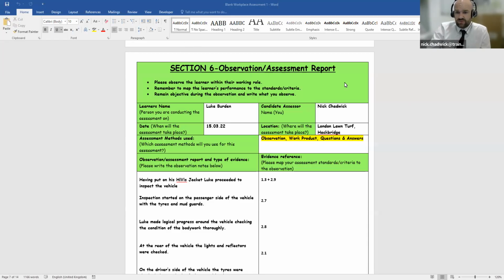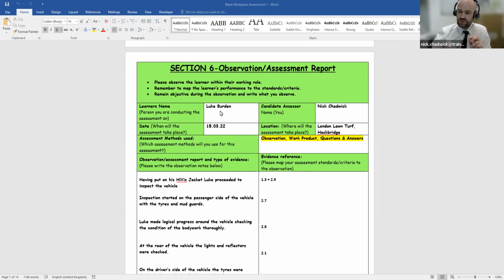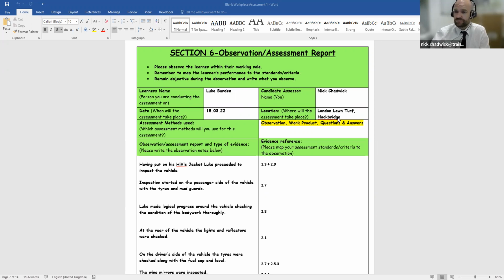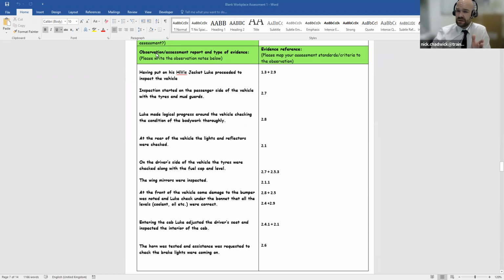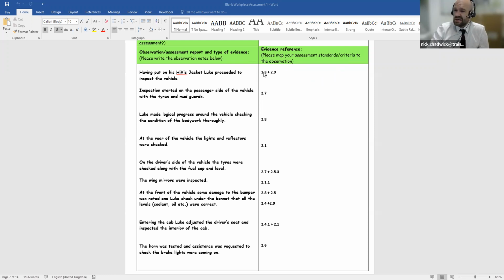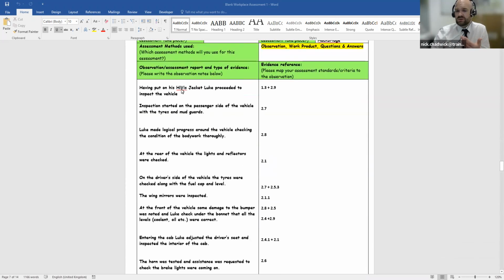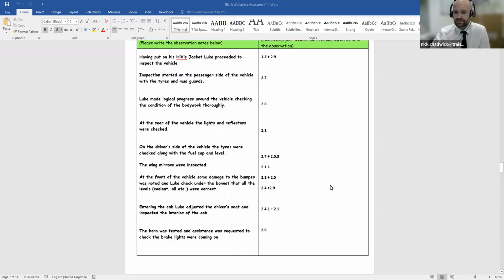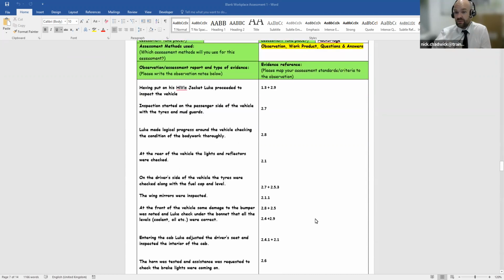Section 6 Observation